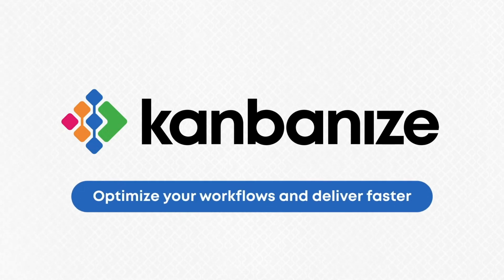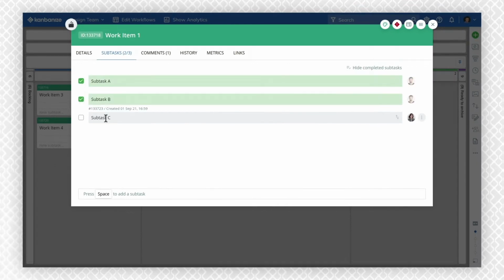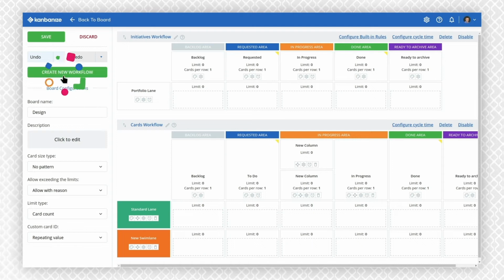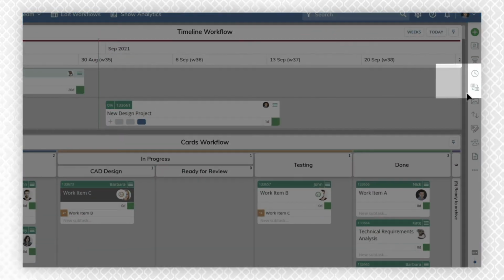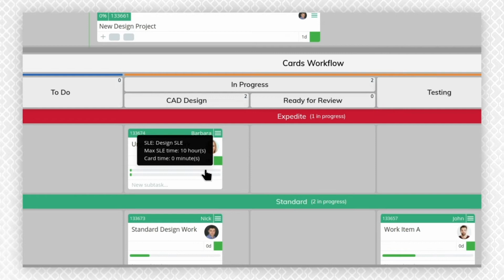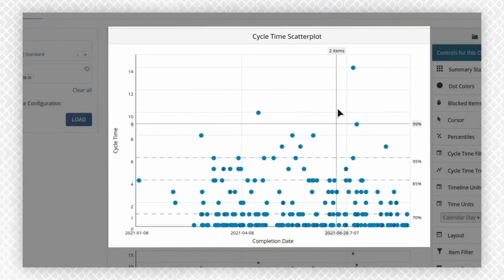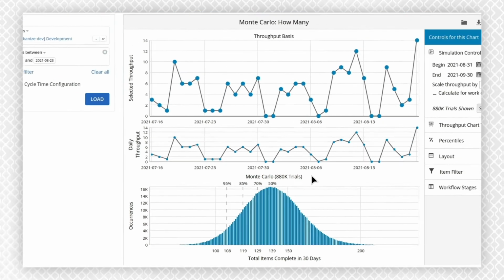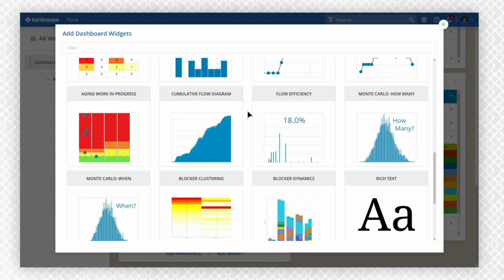Kanbanize Deliver Faster 3